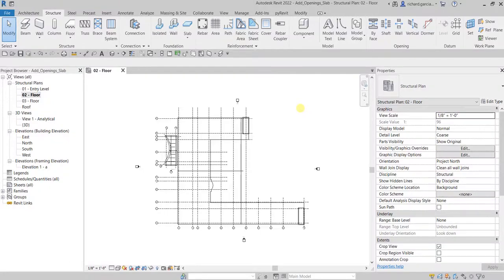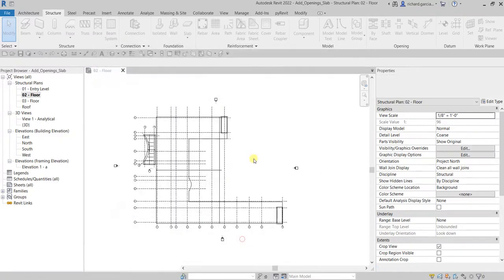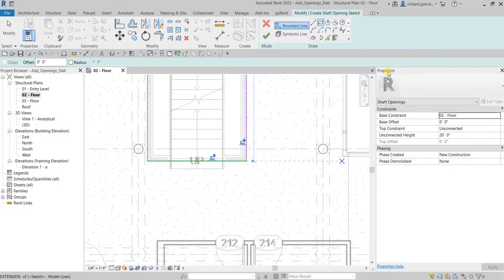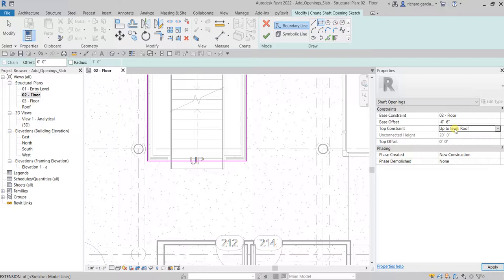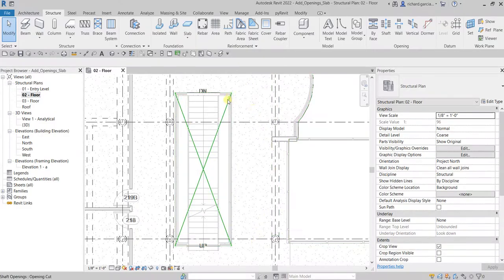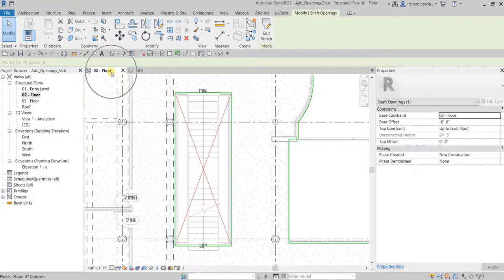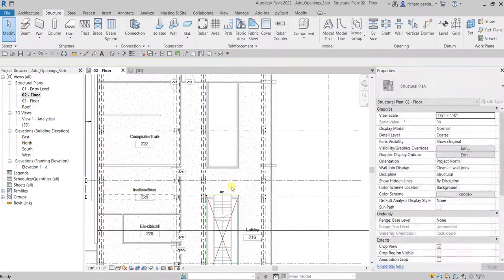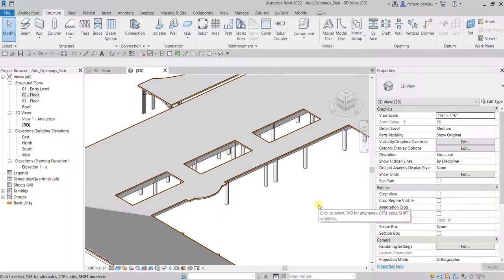REVIT STRUCTURE 2022 LESSON 18: CREATING SLAB OPENINGS